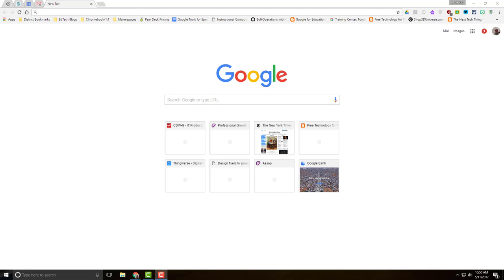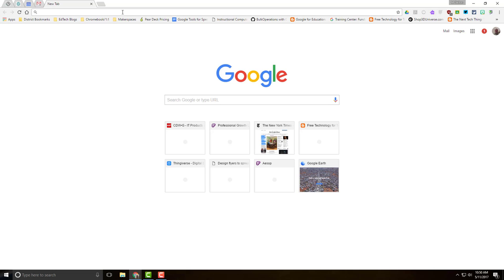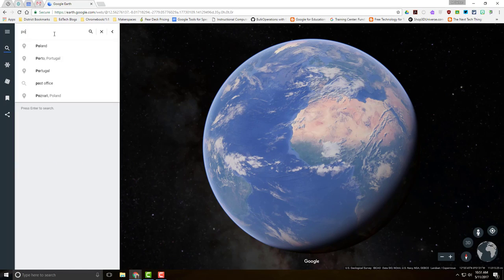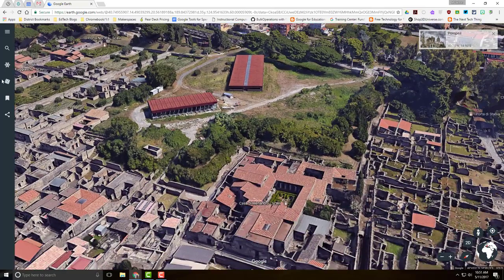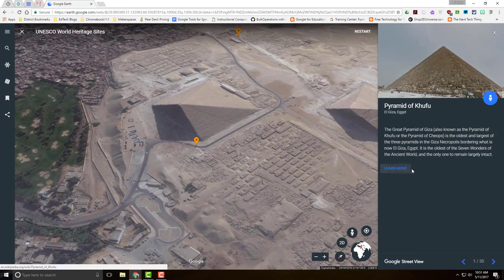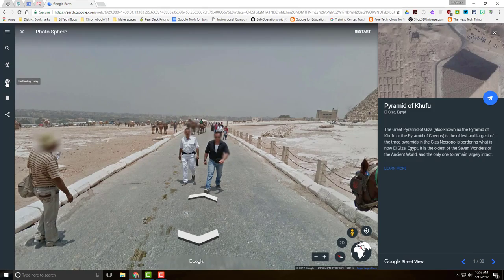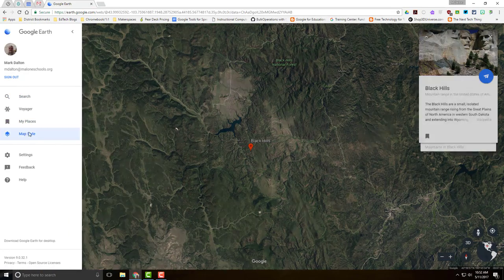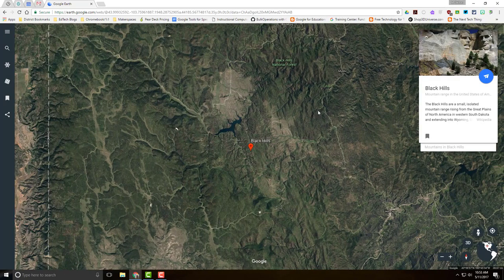2 Minute Tech Tip Google Earth